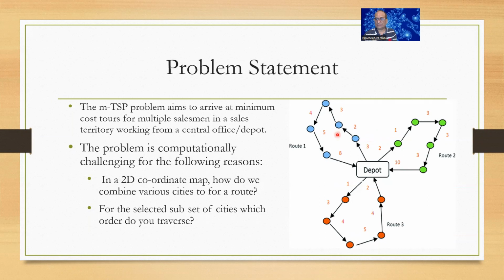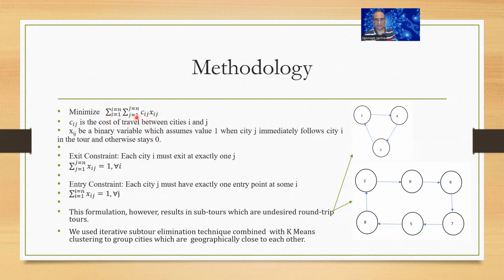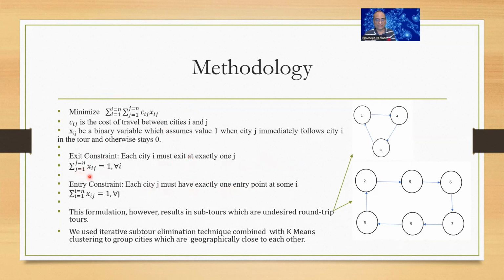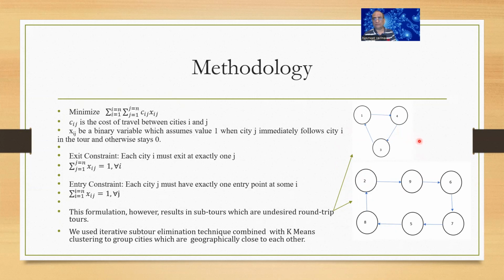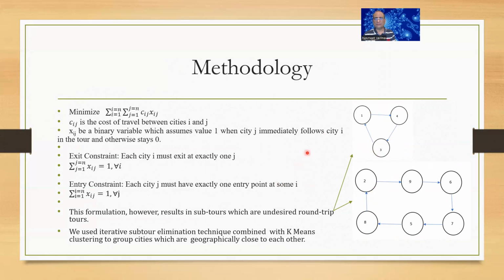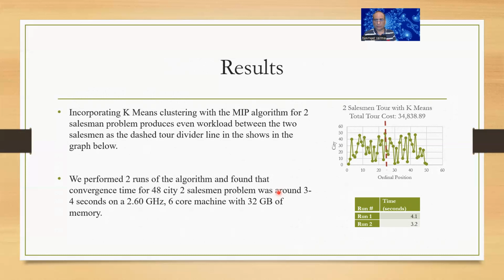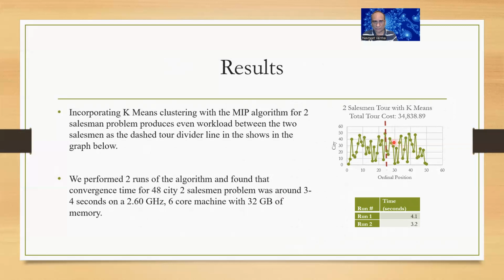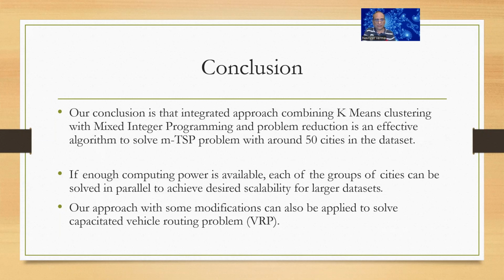An Efficient Algorithm for Multiple Traveling Salesman Problem